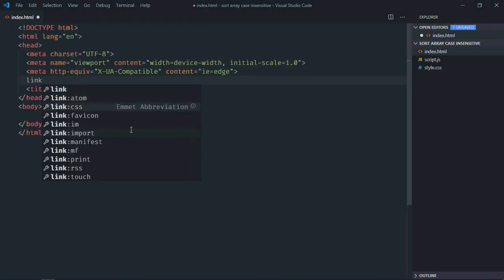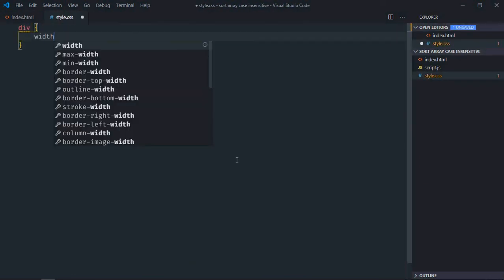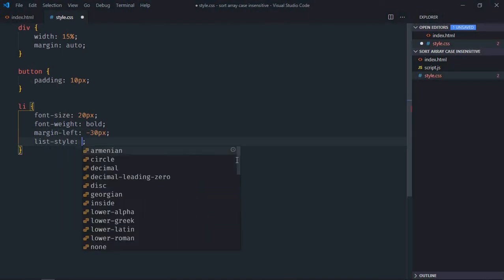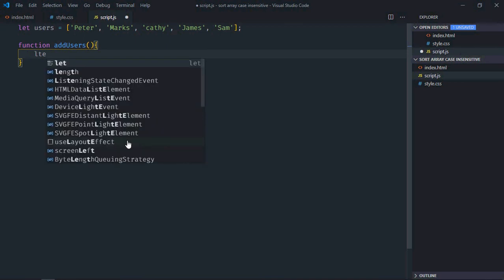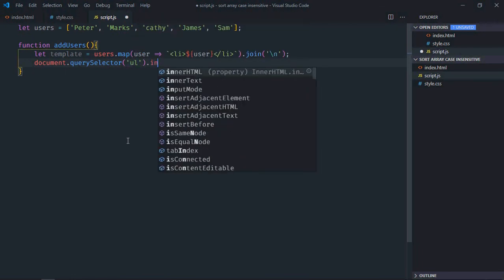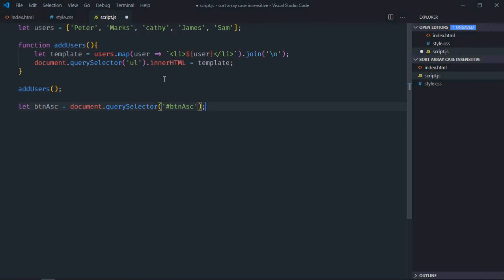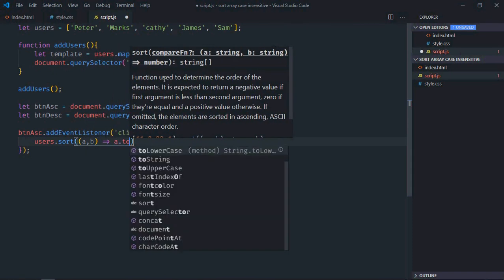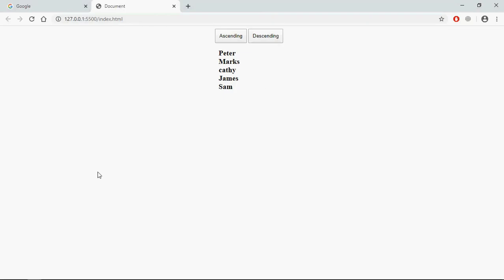How to Perform Case-insensitive Sorting of Array in JavaScript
In this video, you will learn how to perform case-insensitive sorting of array in javascript. I hope you'll like the video and leave your feedback and suggestions for future video tutorials.

0:00 HTML
0:43 CSS
1:29 Javascript
3:28 Sort Arrays in Ascending Order on Button Click
4:18 Sort Arrays in Descending Order on Button Click
4:35 Final Output